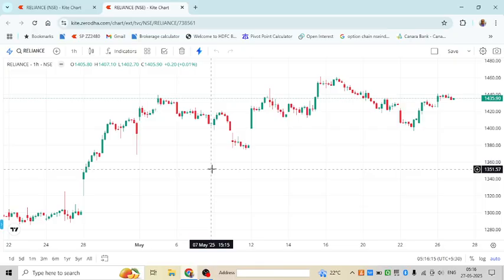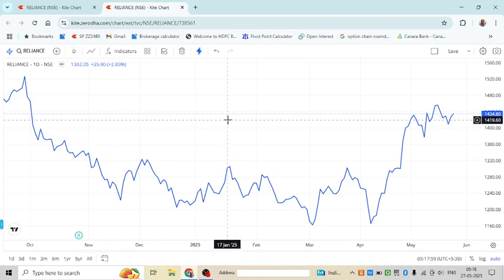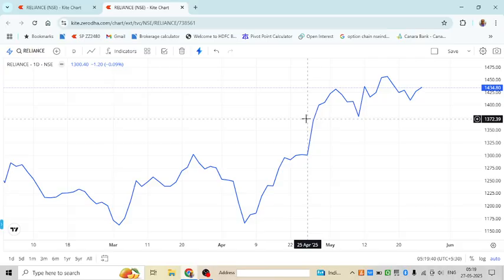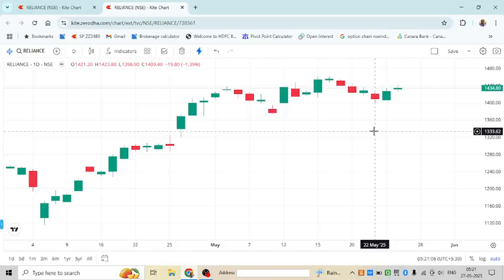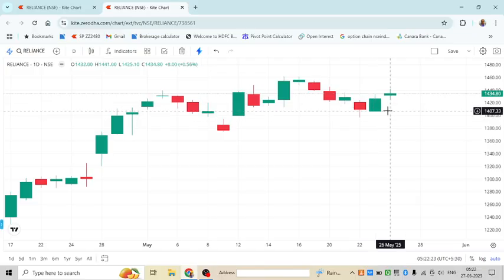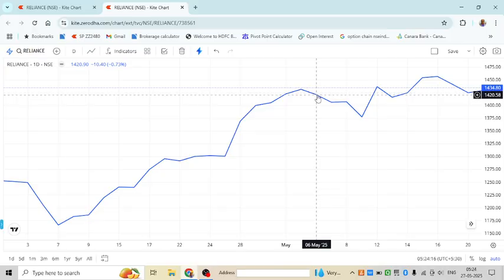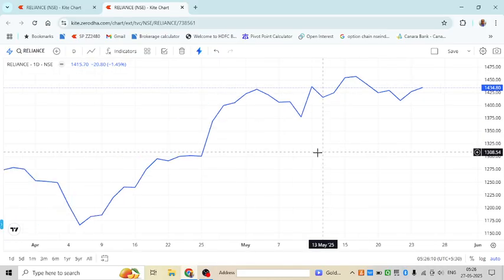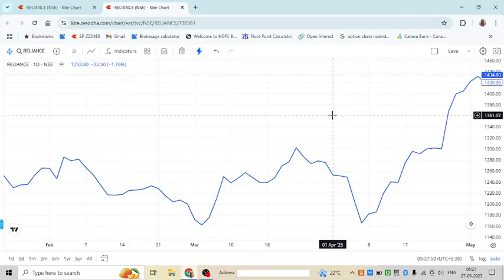How the line and candlestick charts tell different stories.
In this video i have explained the the structure of line and candlestick chart. Also explained how to use these charts. I am sure the information given in the video will be useful to you.
This is not advice to buy or sell securities, or as advice any way.
Viewers should consult qualified financial advisor before making any investment or trading decisions.
Such decisions based should be entirely on viewers own risk.
Stock market and crypto markets are very volatile, unpredictable also involves very big risk. On your own risk you can trade.
My channel is not responsible for any loss that may happen.
Sadanand Soman